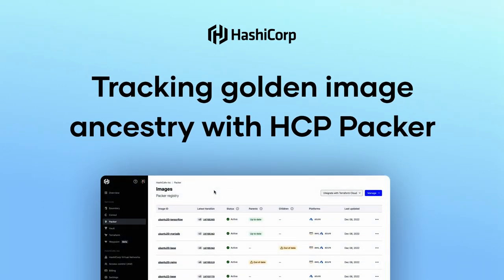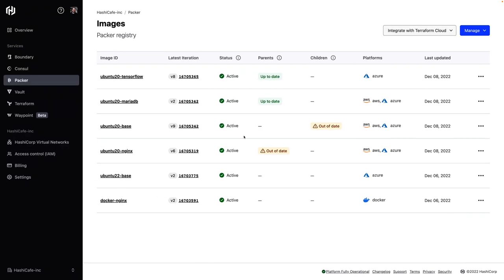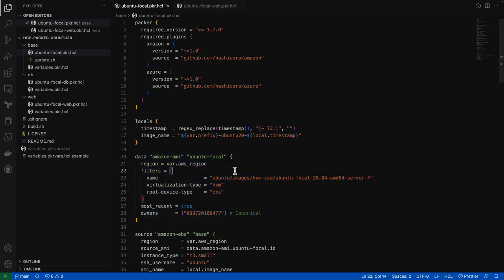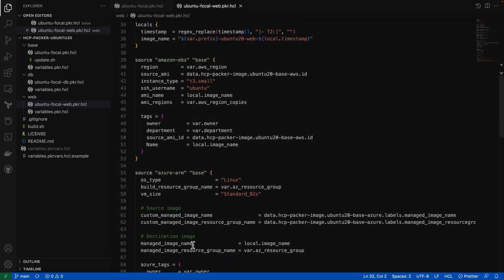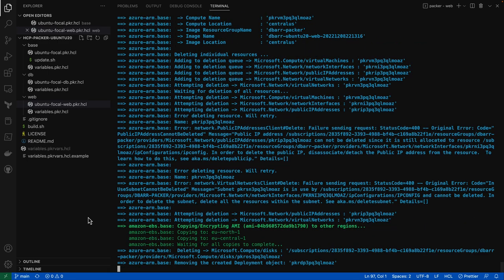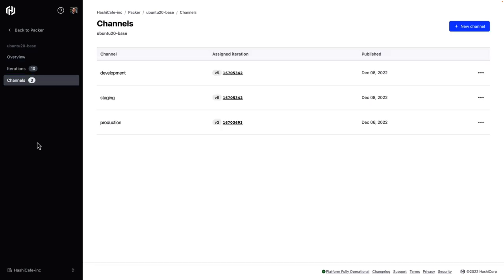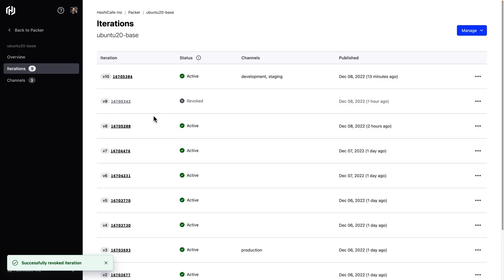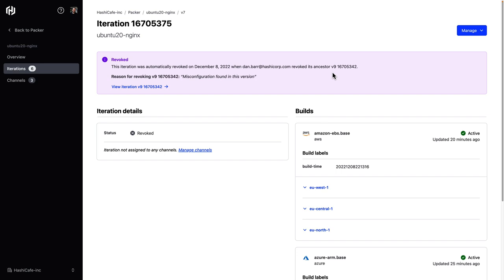Tracking golden image ancestry with HCP Packer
Keeping track of the relationships between base images and their descendants can be challenging. HCP Packer automatically tracks these ancestry relationships and helps prevent outdated images with inherited revocation.

HashiCorp Packer allows you to codify and automate build pipelines for machine images in multiple formats. But keeping track of source (parent) and descendant (child) image relationships is often a manual, spreadsheet-driven process.

HCP Packer, part of the HashiCorp Cloud Platform, is a managed registry that tracks image metadata and presents it to downstream provisioning processes through an API. Image ancestry automatically tracks the relationships between parent and child images, allowing maintainers to quickly identify the status of all related builds. And when the time comes to revoke a parent image, you can choose to automatically revoke all of its downstream images. This inherited revocation ensures vulnerable or misconfigured images are no longer used.

0:00 - Intro
0:10 - Parent/child image approach
0:46 - What is HCP Packer?
1:22 - View image ancestry details
2:08 - Define and build a descendant image
3:55 - Inherited revocation
4:30 - Update the base image
4:54 - Revoke the parent and its descendants
6:05 - Summary and resources